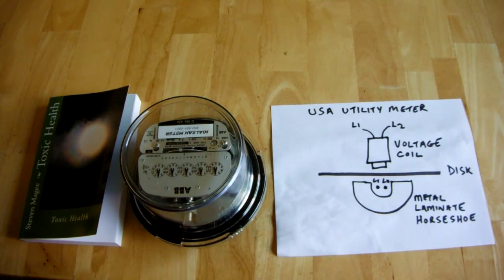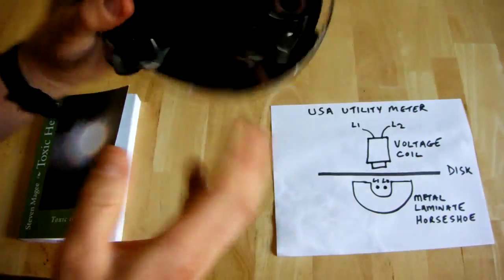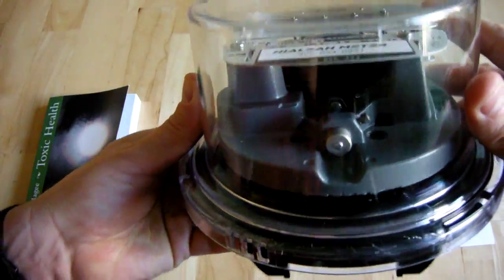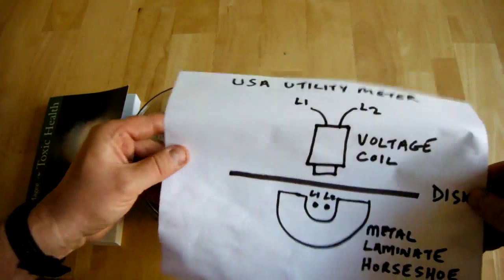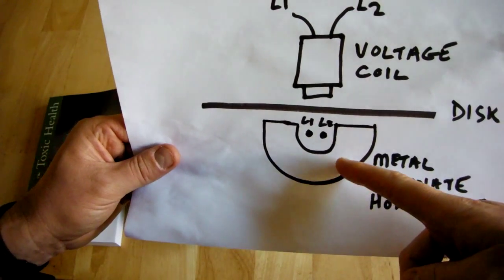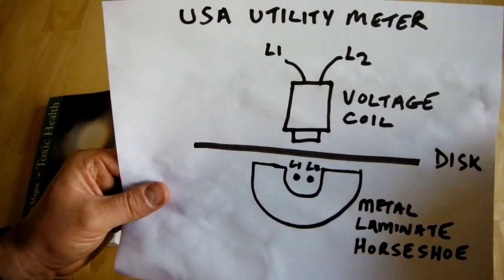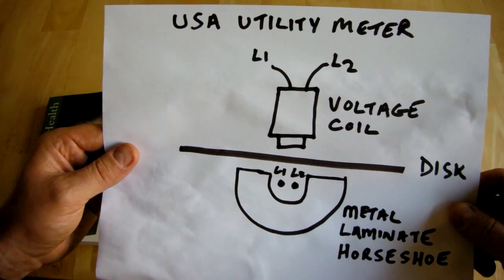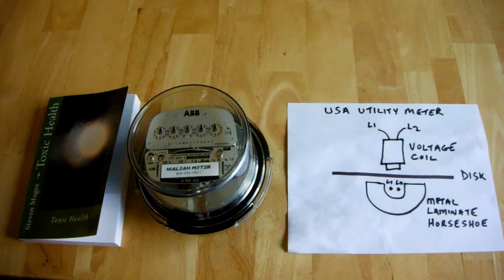How Does a Conventional Electromechanical Electric Utility Meter Work?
I am currently investigating why so many people are getting sick around electronic utility meters.  The first step in that process is to understand the traditional electromechanical electric utility meter and how it operates.